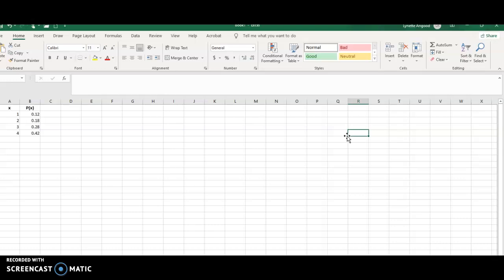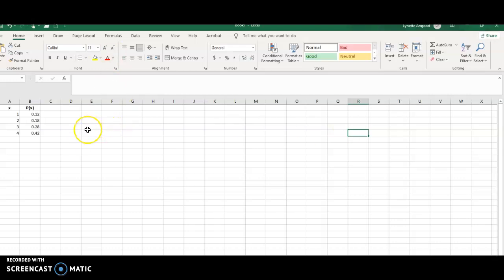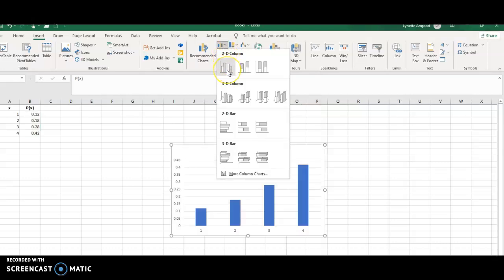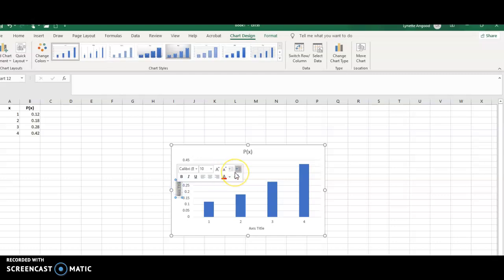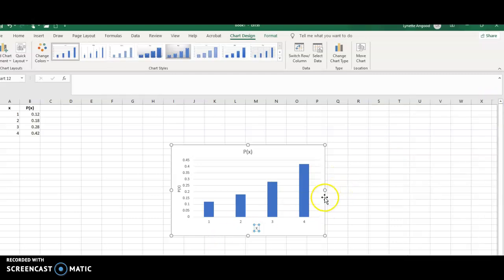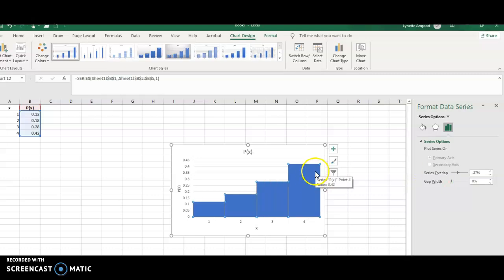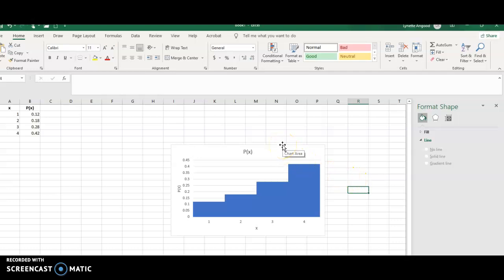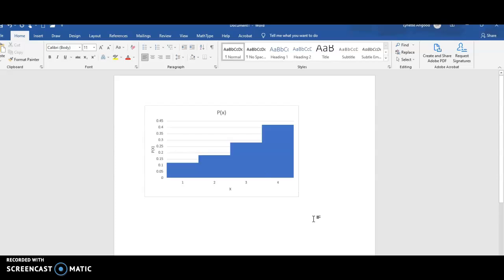Making a Probability Histogram using Microsoft Excel